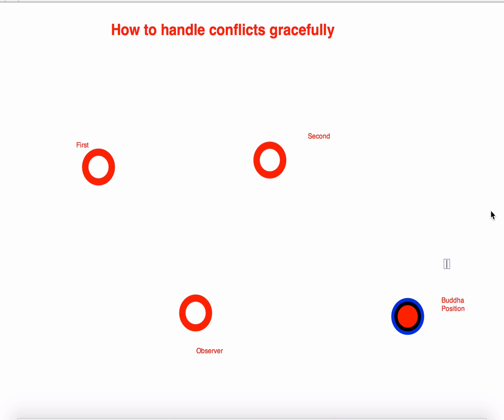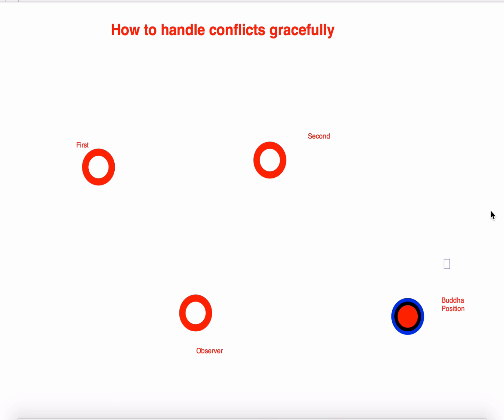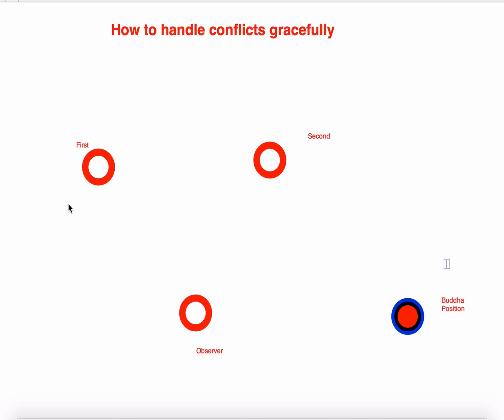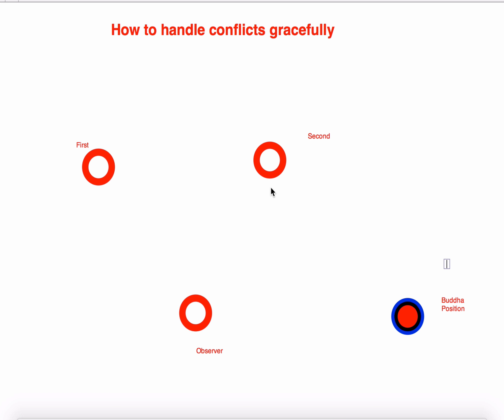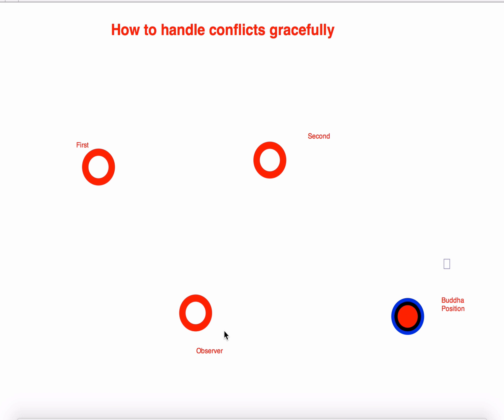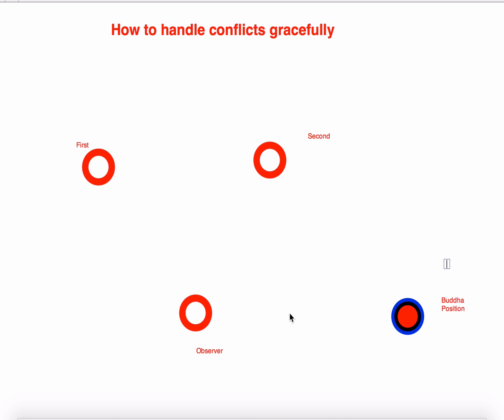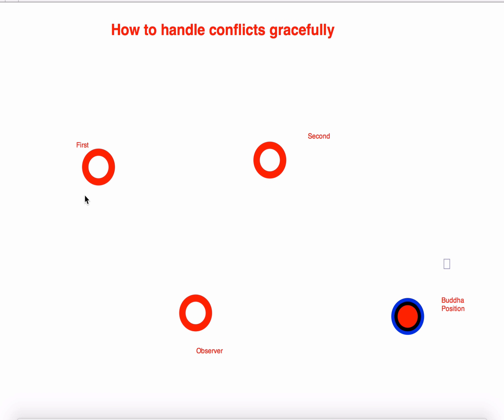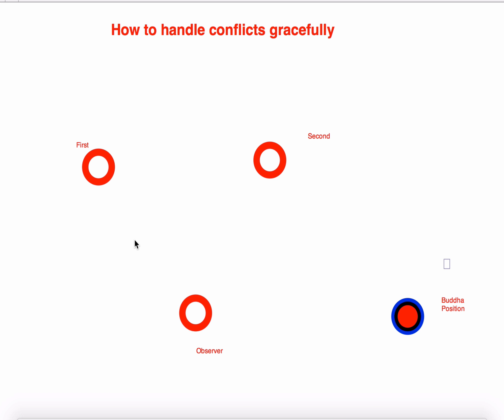How to handle conflicts gracefully and swiftly - succeedandgrowrich.com - nlpminds.com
How to handle conflicts gracefully and swiftly - NLP Training Bangalore

Learn how to handle conflicts gracefully and swiftly using this simple technique.